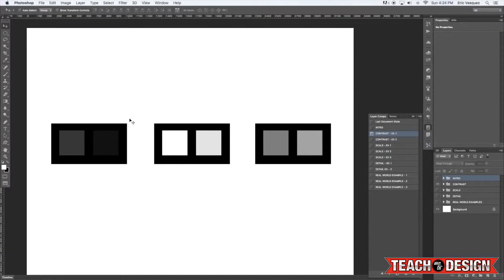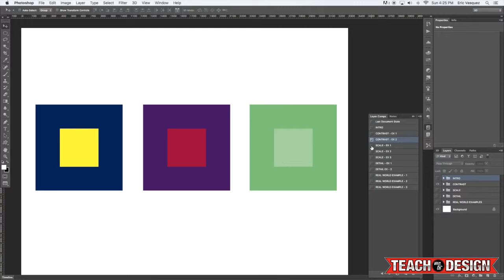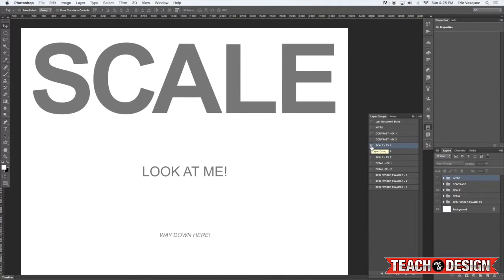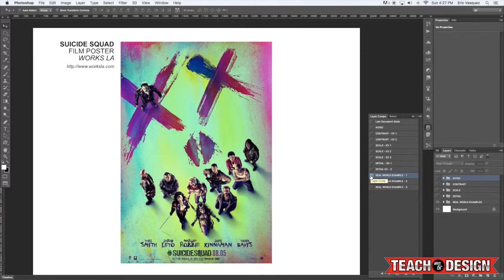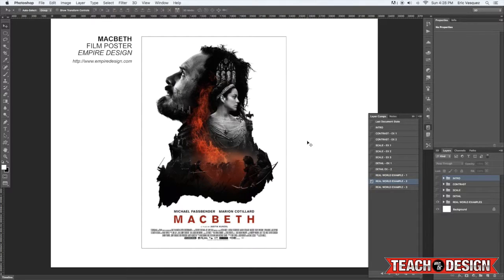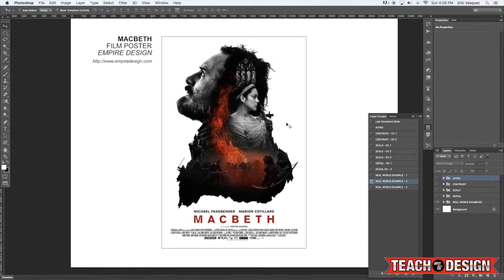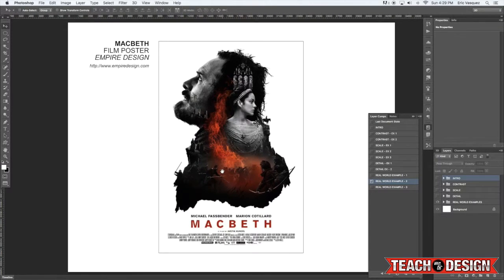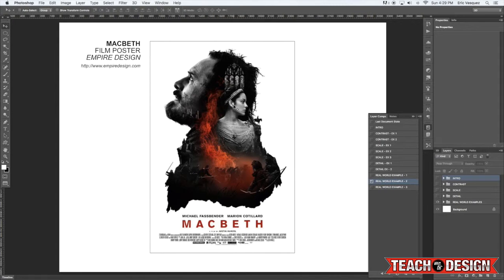Leading the Viewer's Eye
In this video I am going to be talking about how you can lead the viewer's eye in your artwork. It is an important design lesson that you may be using already, but perhaps without realizing you are doing it. If you become more aware of these invaluable tips you can learn to use them intentionally in order to make your work stronger and more deliberate. I will demonstrate some of these graphic devices with several examples that I have put together as well as showing you some real world examples of how this works so you can see it in action.

References:
Suicide Squad Poster by Works LA